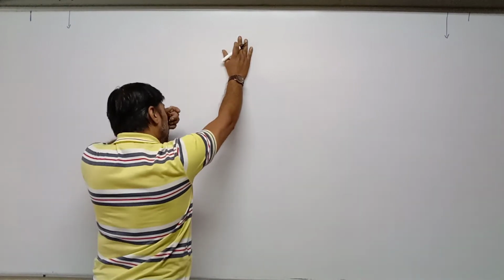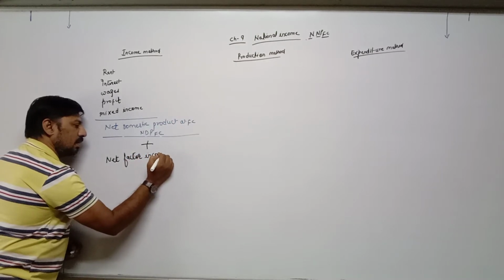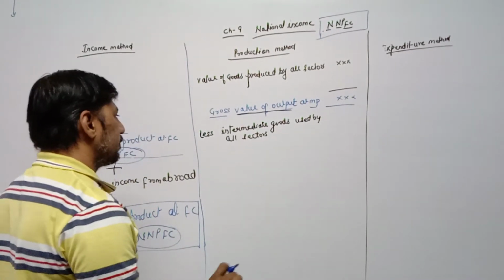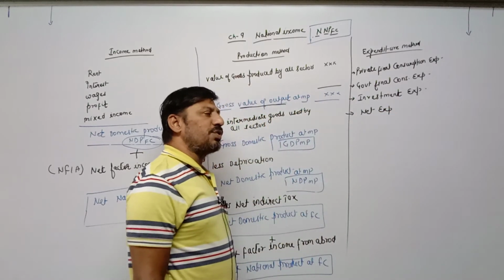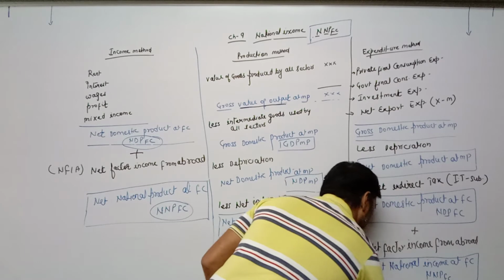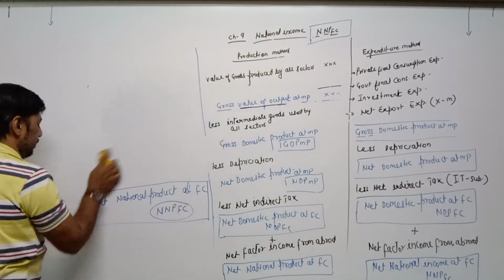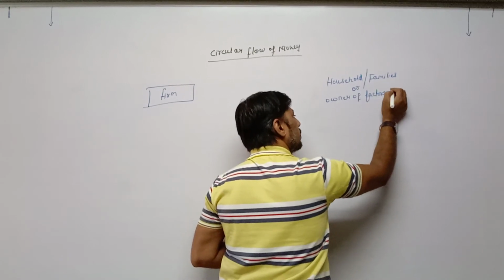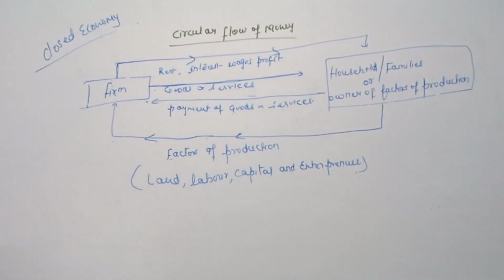Std 11 Eng Med Economics Ch 9 P6